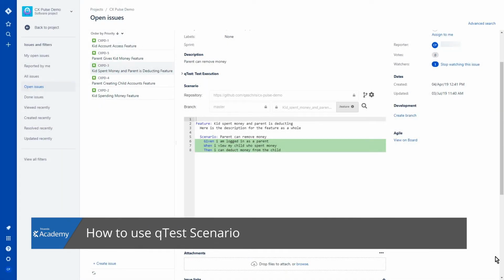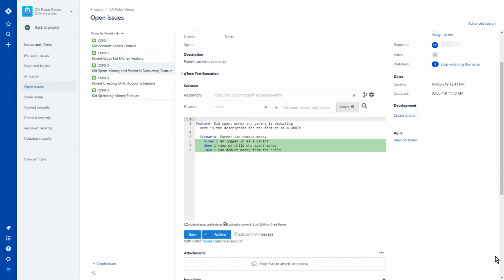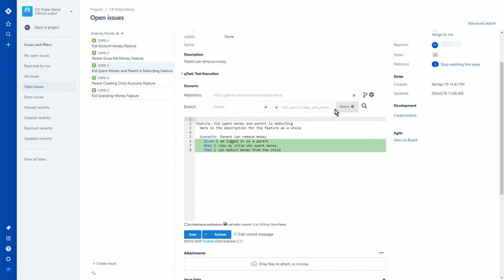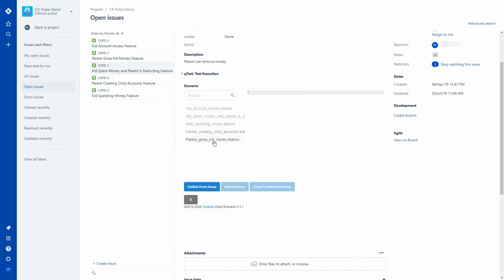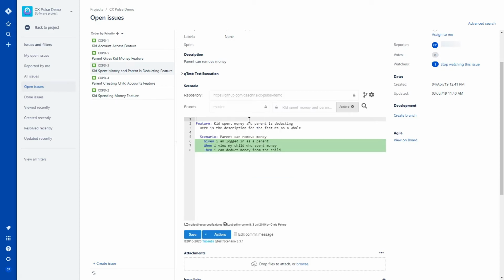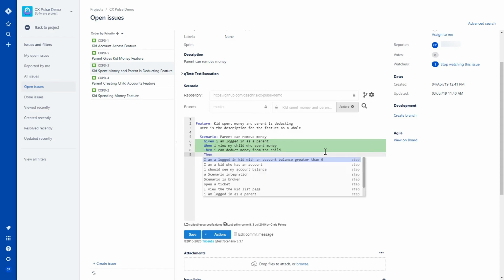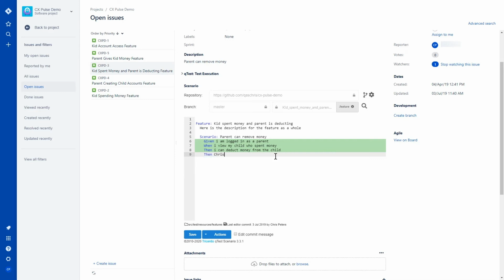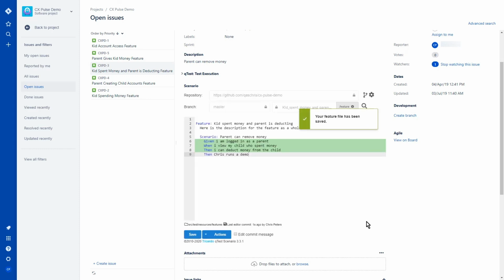How to Use qTest Scenario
Discover how to link issues to your repository, use existing code and report back to the Scenario Plug-in to see which test have been successful and much more.

Do you want to know more about the Scenario Plug-in in JIRA? In this video, you can discover how it is connected with qTest and how it can help you save time during the testing process!